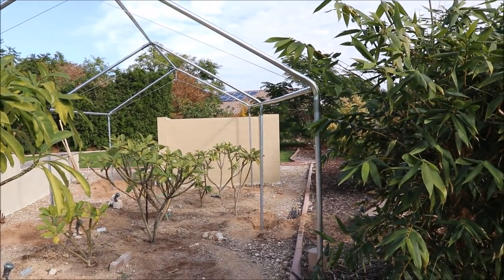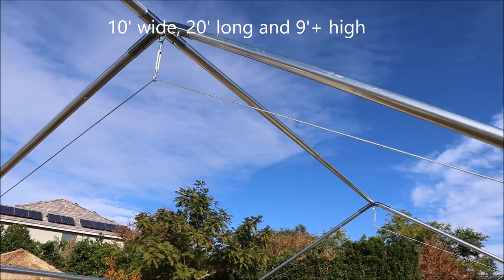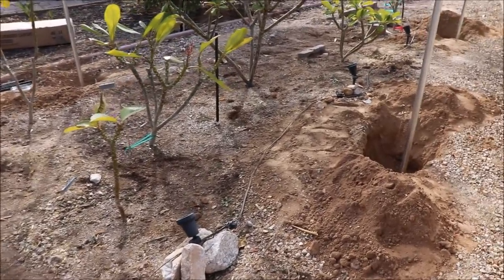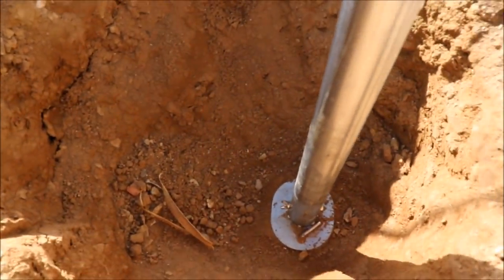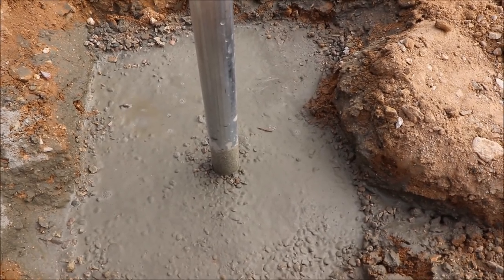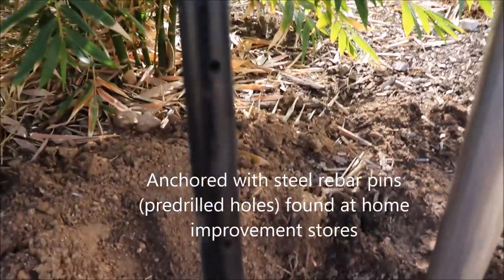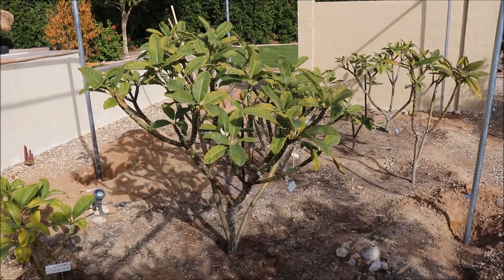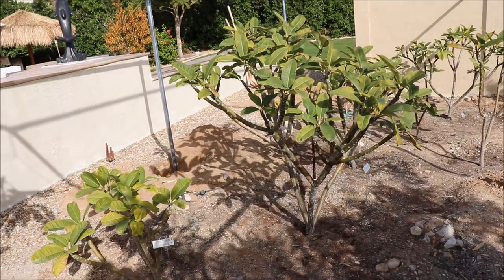Ready for a Frost! Cold Frame from a Carport Kit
We've been getting by with tropicals the past couple of mild winters in the Phoenix Arizona area. In this video I put in a permanent cold frame solution so I can avoid stress over my tropical plumeria being destroyed in freezing temps in Winter. Plus this solution will serve the plants well in triple digits as a shade frame. In part 2 I will complete the project with 6 mil plastic sheeting clamped over the structure and and halogen lights inside for heat.